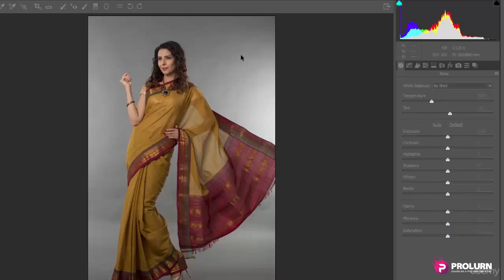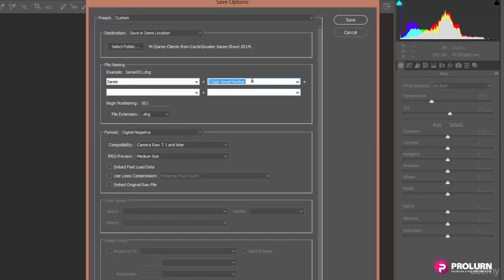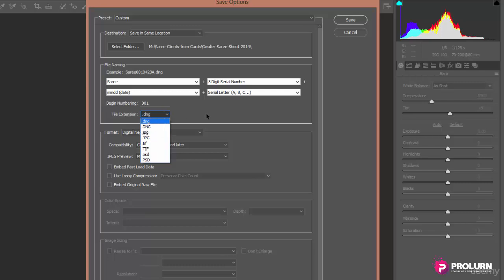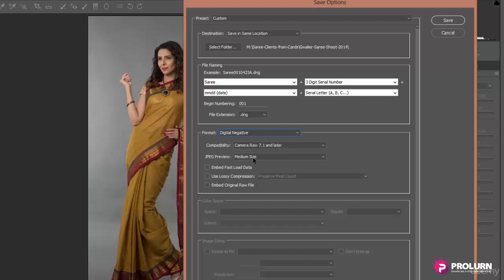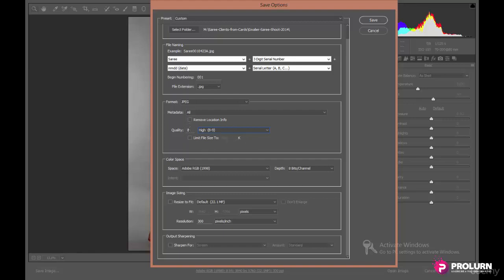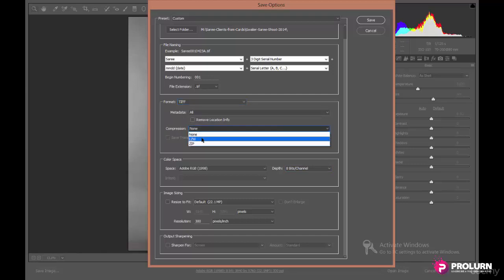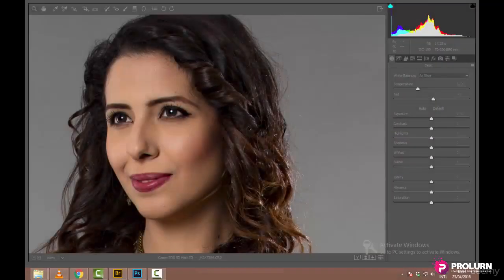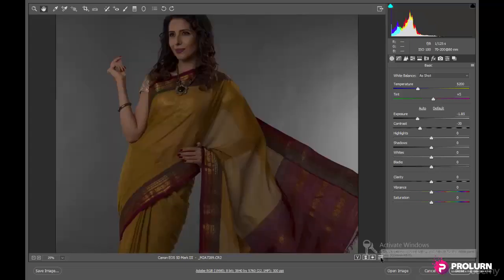Photoshop CC 2018 Learn like Pro: 008 Edit in Camera Raw 02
Students need a copy of Adobe Photoshop (preferably Creative Cloud).

Master the various Photoshop tools and describe how they are used in Photoshop.
Use the many tools in Photoshop and adjust their settings and options.
Describe the applications in which you would use certain tools.
Use tools in conjunction with one another.

Beginners to Photoshop as well as more advanced users would benefit from taking this course.
Anyone interested in learning more about Photoshop's tools.
Anyone who wants to use Photoshop to create and explore their inner artist!
Anyone wanting to learn more about Photoshop's tools in order to pursue web design, app design, photo editing, and so on.